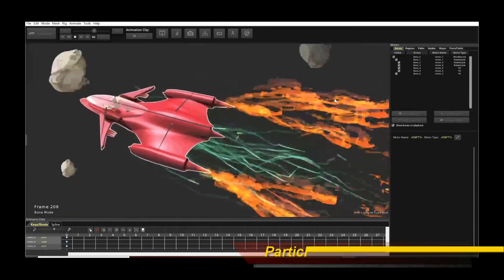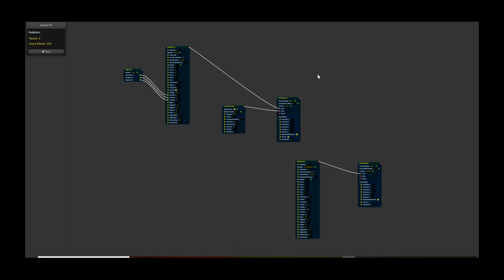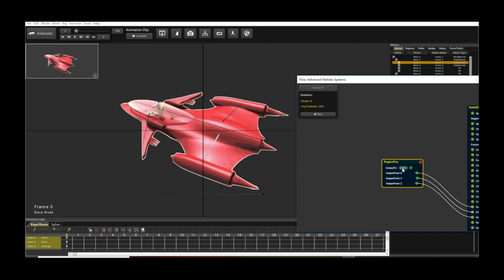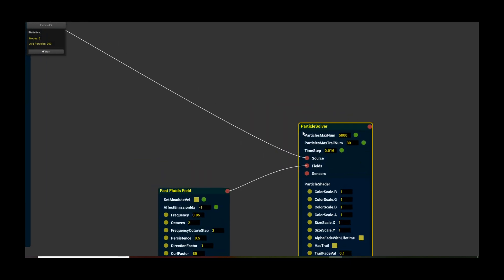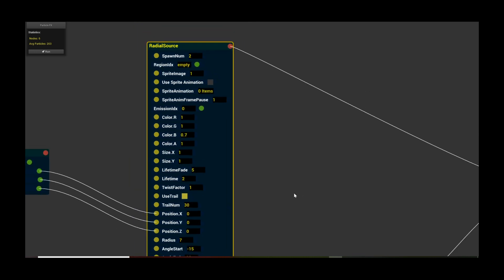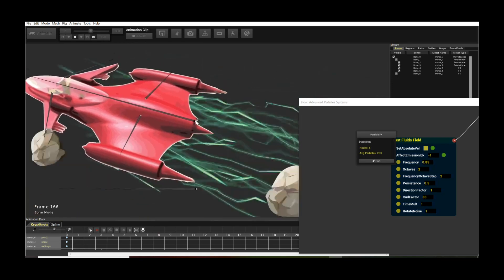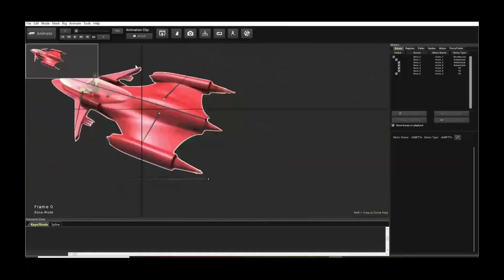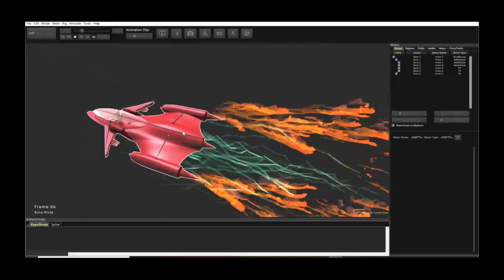How to animate Spaceship VFX with Thrusters | Creature Flow VFX Tutorial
This tutorial teaches you how to use the Particles Trail functionality of the Creature Pro Flow FX system to animate a Spaceship flying through an asteroid field complete with cool thruster and trail effects!